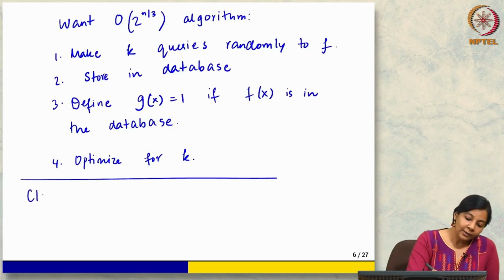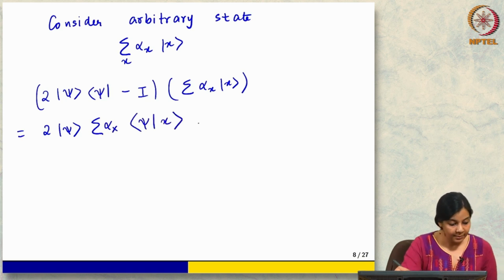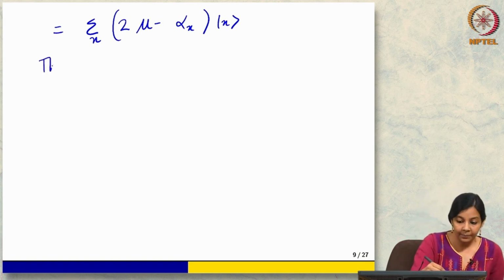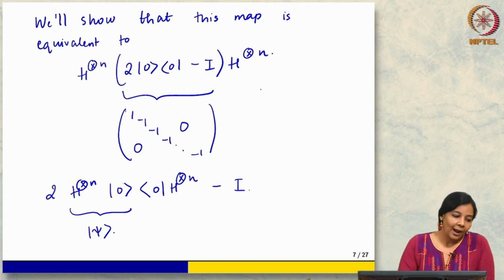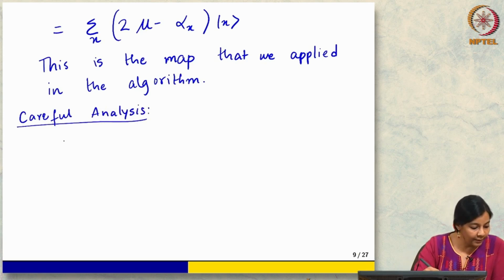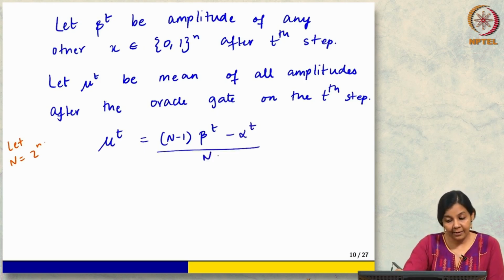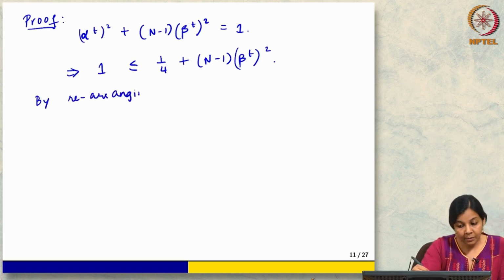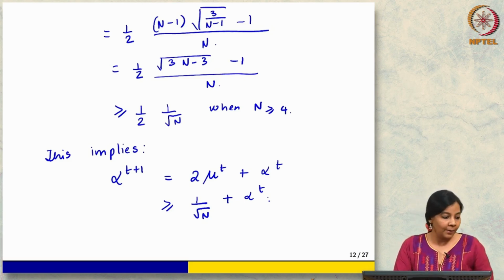Grover's Algorithm - Part 2